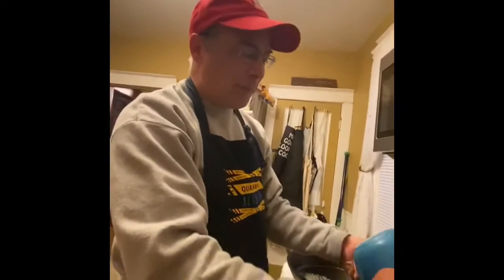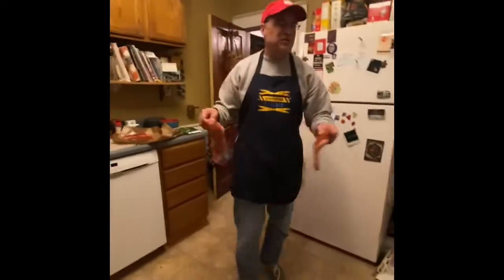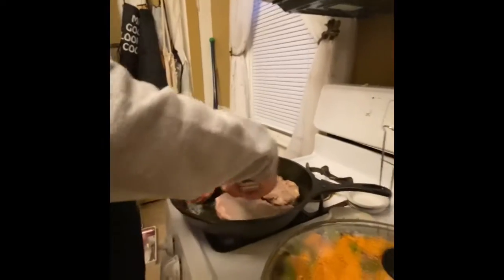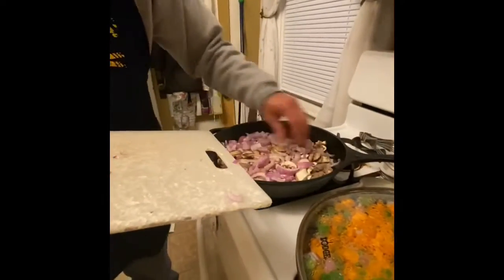New York strip w/ sweet potato succotash- I don’t own the rights to the music